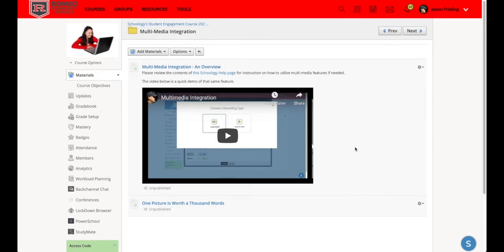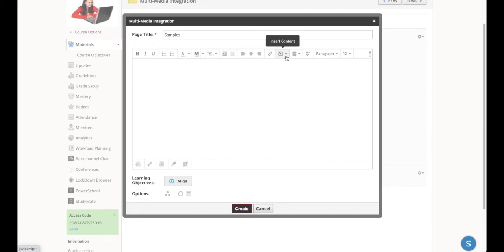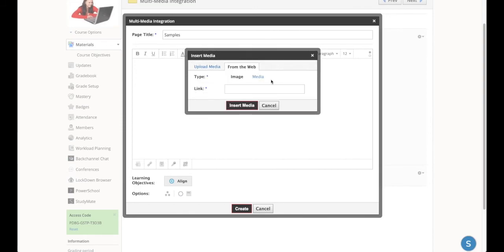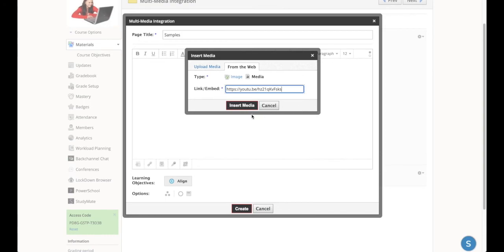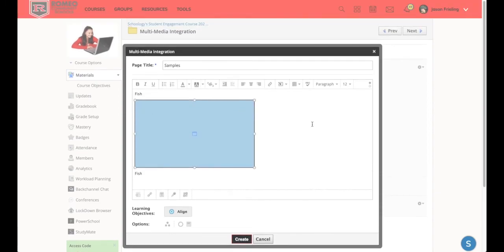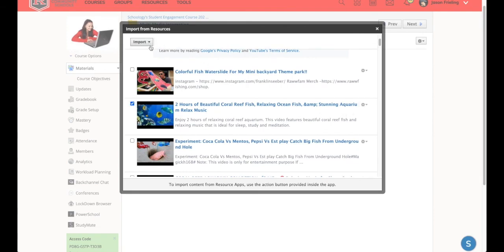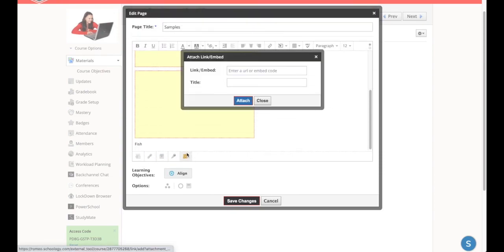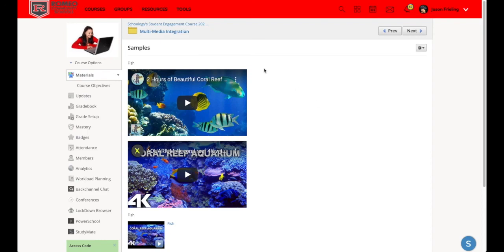Part 2 Mutlitmedia Integration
This video is about Part 2 Mutlitmedia Integration